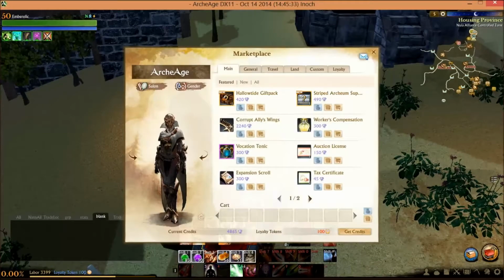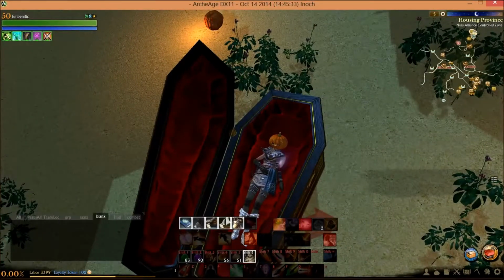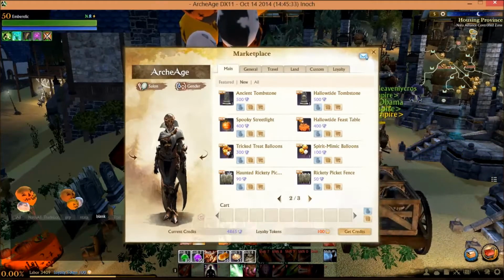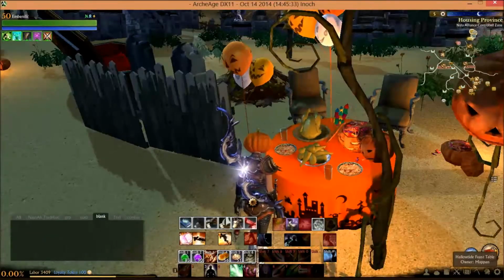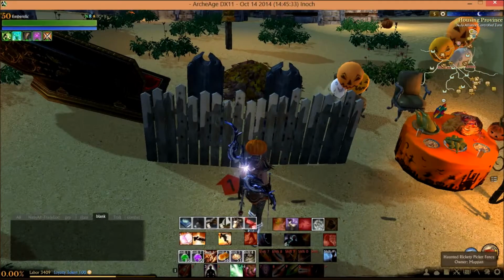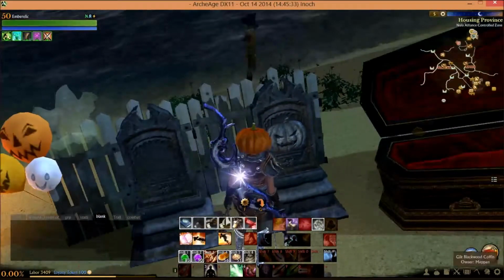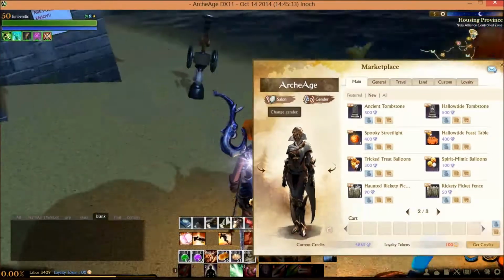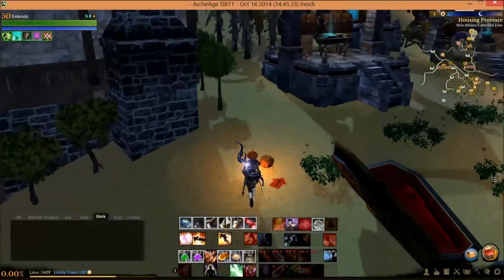Arche Age: Hallowtide 2014 Decor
This video shows many of the items available in the cash shop from the event on a property.